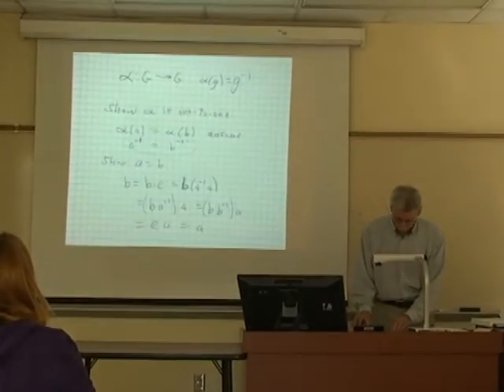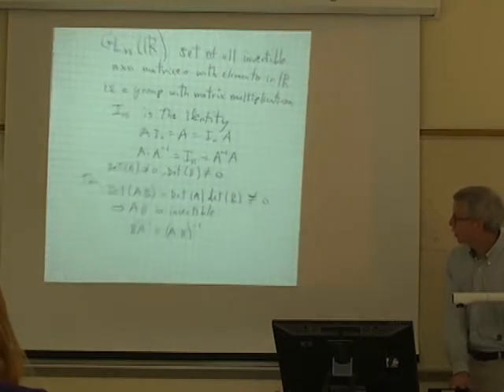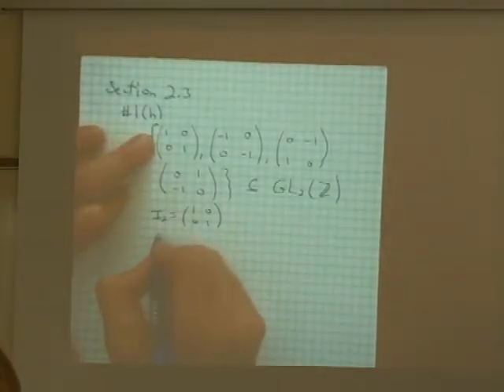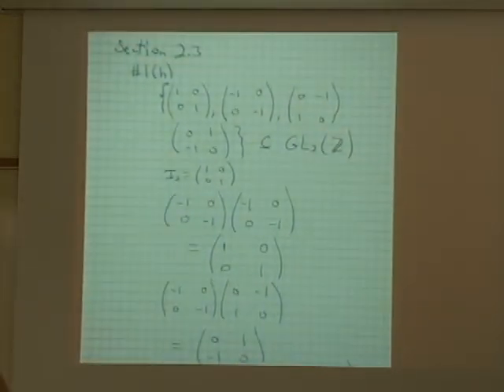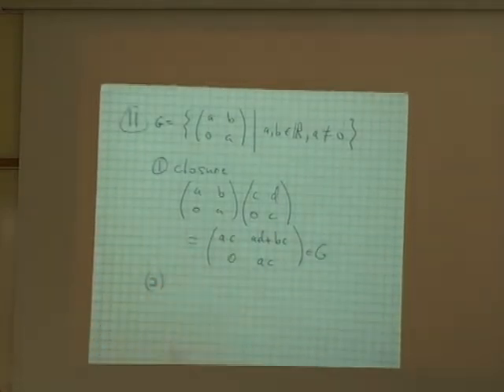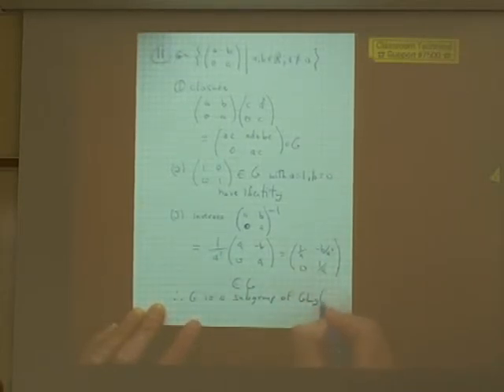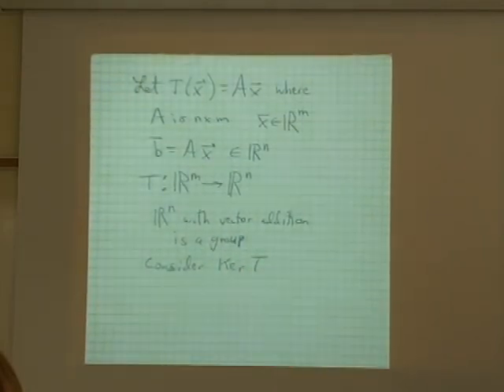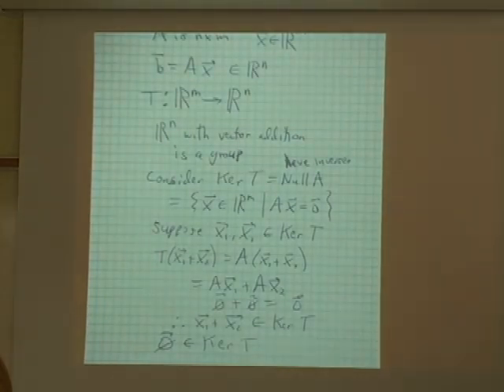Math423 02Oct2013B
The General Linear Group GLn(R)